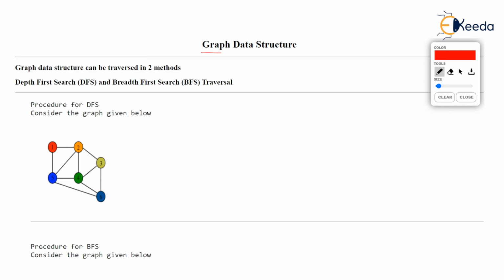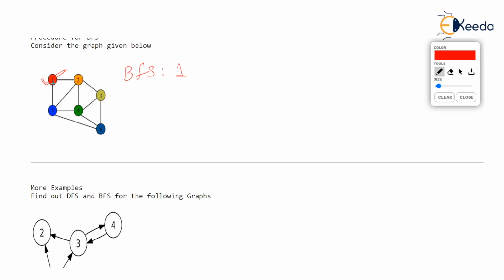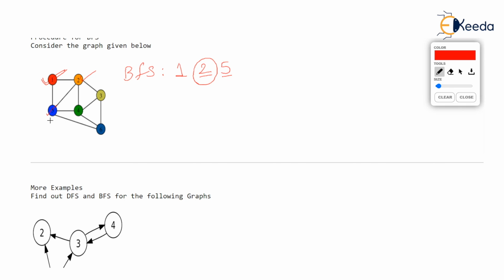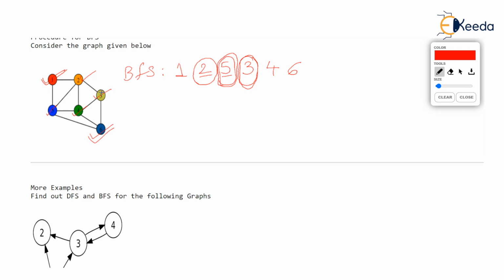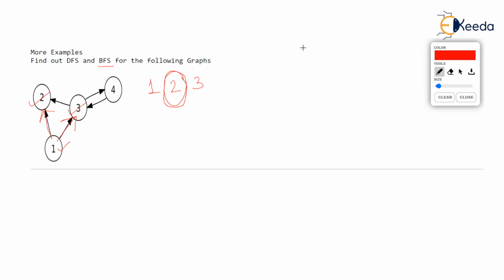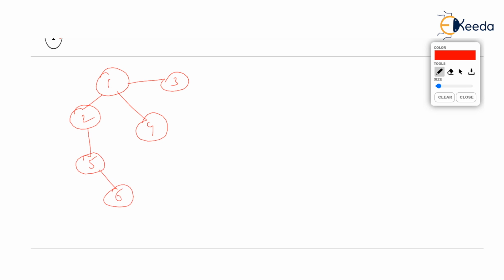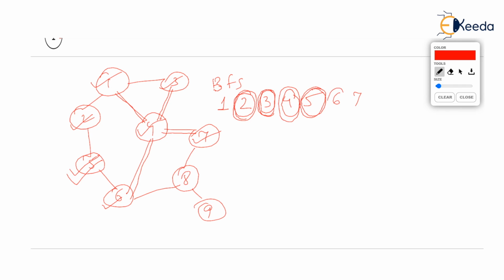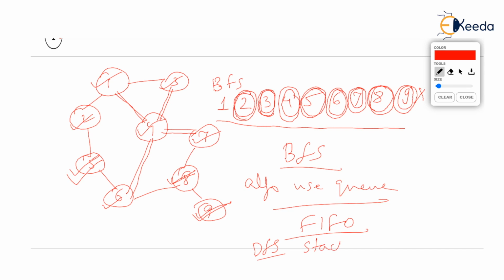BFS Graph Traversal | Data Structure Using C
This video takes you on a journey through the BFS algorithm, a fundamental technique for exploring graphs and solving various problems.

Here's what awaits you:

Unraveling the mysteries of BFS:
Core principles and working mechanism
Queue-based implementation
Unlocking the power of BFS:
Finding shortest paths
Detecting bipartite graphs
Level order traversal
Solving connectivity problems
Implementing BFS in C:
Step-by-step code walkthrough
Visualizations to enhance understanding
Practical examples to solidify your knowledge
Understanding BFS in relation to other algorithms:
Comparing BFS with DFS (Depth-First Search)
By the end of this video, you will:

Possess a comprehensive understanding of the BFS algorithm.
Know how to implement BFS in your C programs.
Be able to apply BFS to solve a range of graph-related problems.

 / ekeeda

 / ekeeda_official

 / ekeeda_official